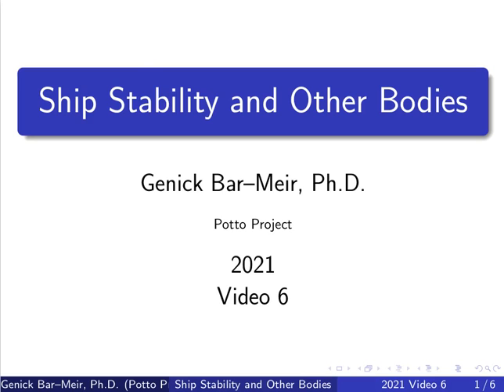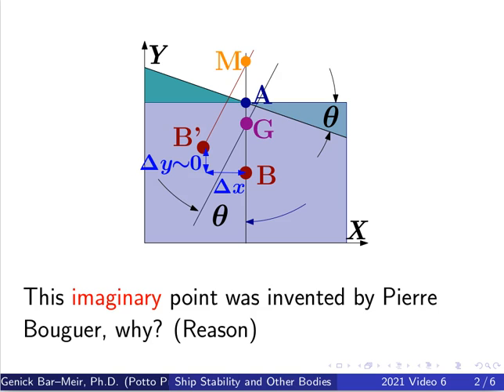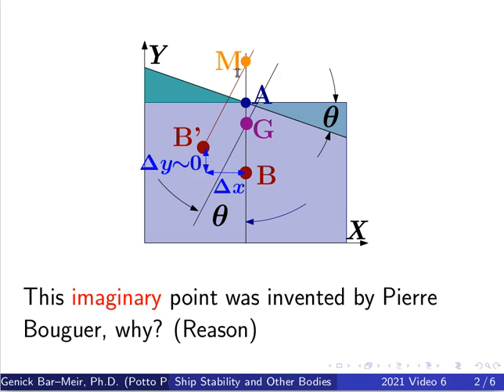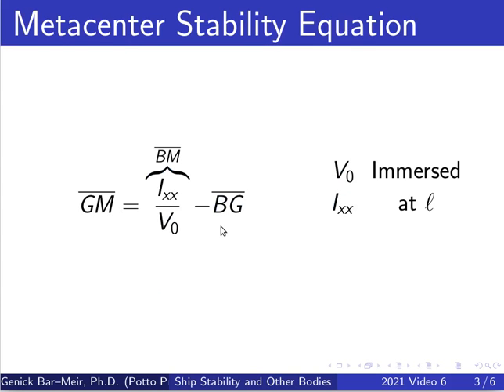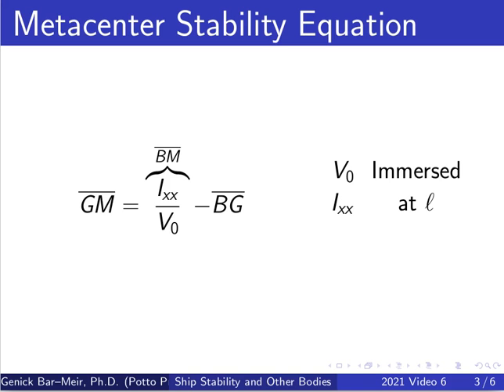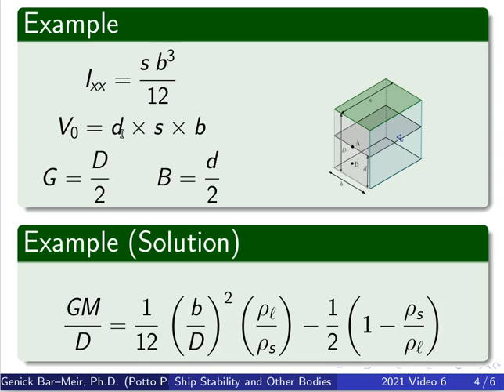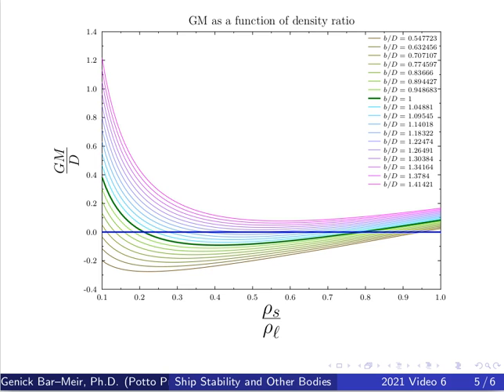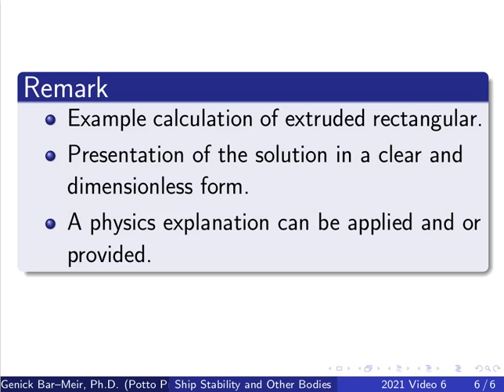GM or metacenter calcuations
Discussing the metacenter methods to calculate stability of ship or
floating bodies.  As opposed to archaic method used by traditionalist. Here a modern and advance method is used to calculable the stability of ship or other body.